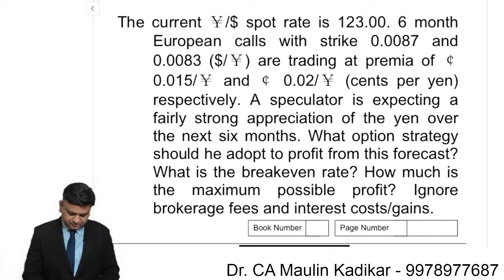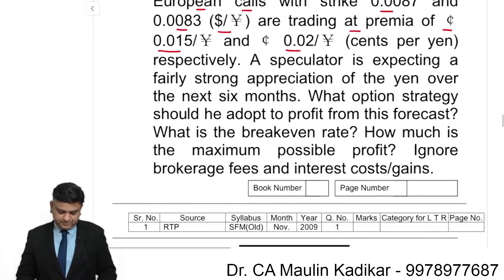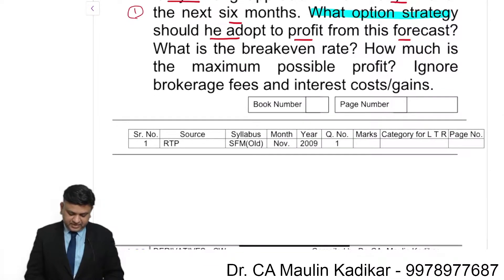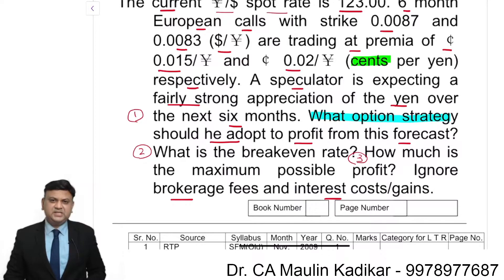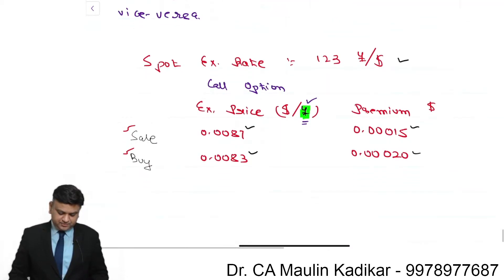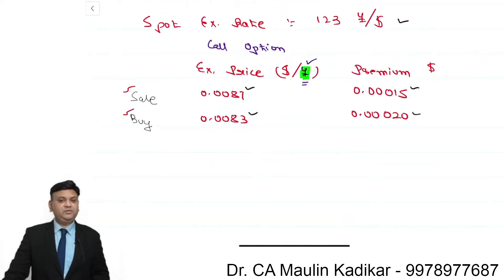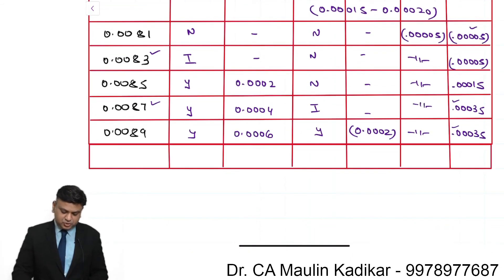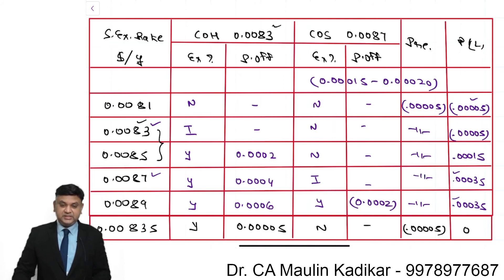Derivatives and Interest Rate Risk Management Concept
The current ￥/$ spot rate is 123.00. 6 month European calls with strike 0.0087 and 0.0083 ($/￥) are trading at premia of ￠ 0.015/￥ and ￠ 0.02/￥ (cents per yen) respectively. A speculator is expecting a fairly strong appreciation of the yen over the next six months. What option strategy should he adopt to profit from this forecast? What is the breakeven rate? How much is the maximum possible profit? Ignore brokerage fees and interest costs/gains.